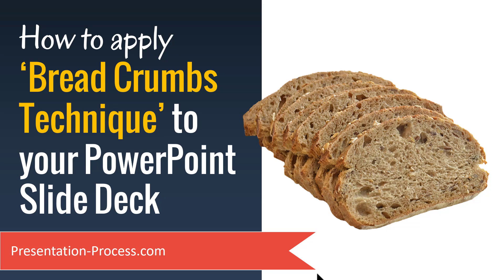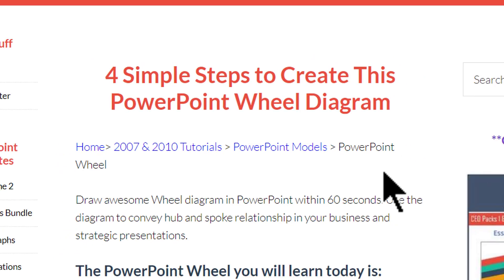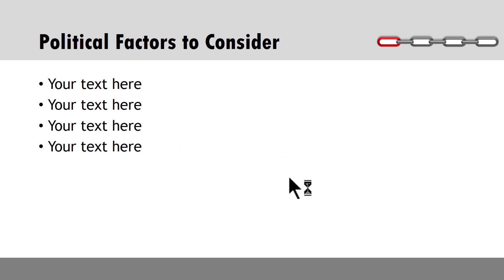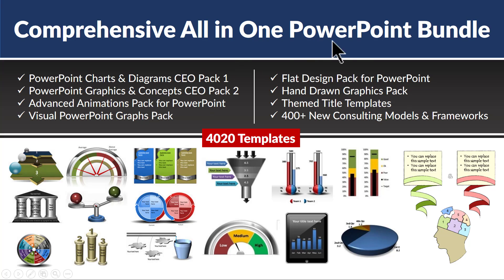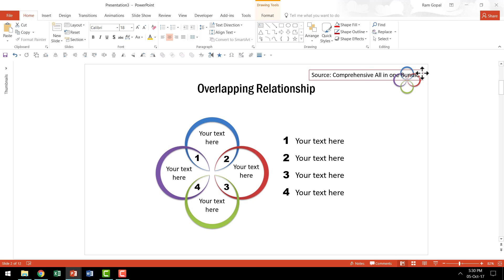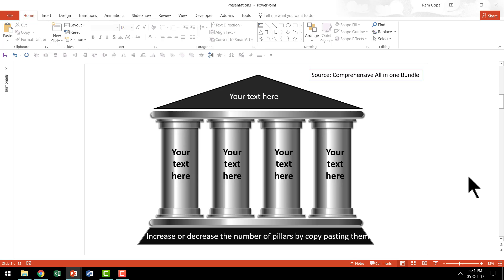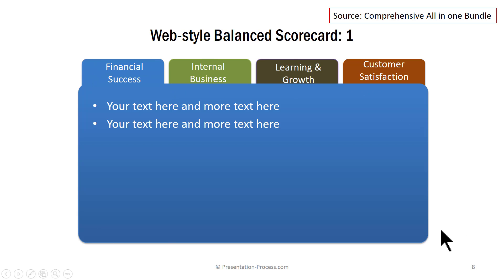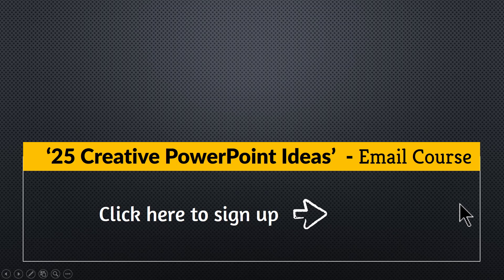How to Apply Bread Crumbs Technique To Your PowerPoint Slide Deck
Have you seen breadcrumbs in websites?
Breadcrumbs are used to help readers navigate easily. They are used to let the reader know where they are in the website.
In a presentation, breadcrumbs help audience orient where they are in the scheme of things. You can use hyperlinks to make it possible to navigate from one section to another.
Watch this video from Ramgopal to know more about using this technique.

Key Links:
25 Creative Ideas MINI Training